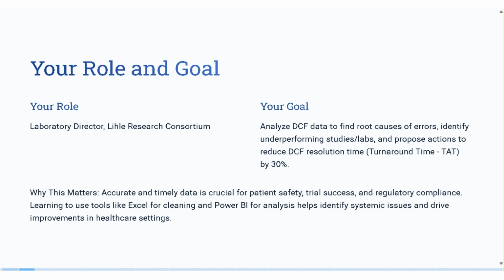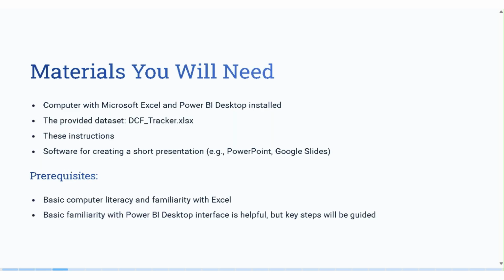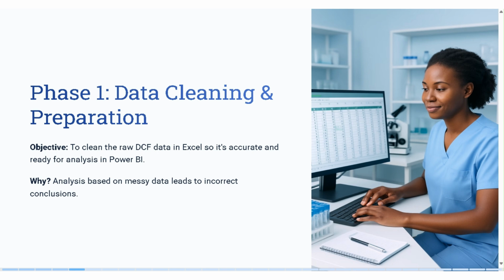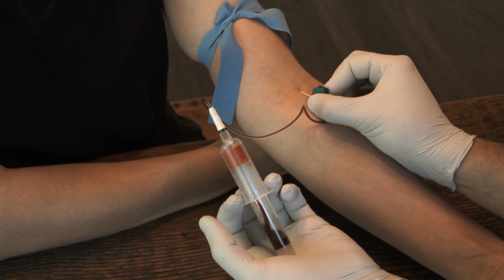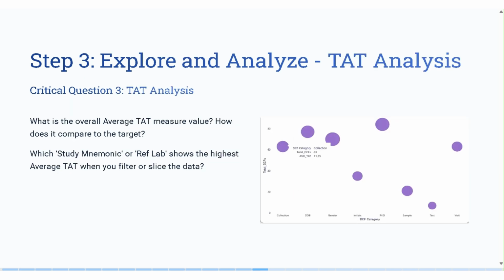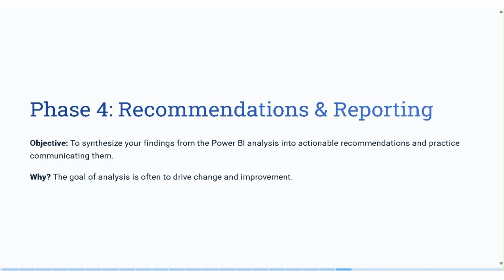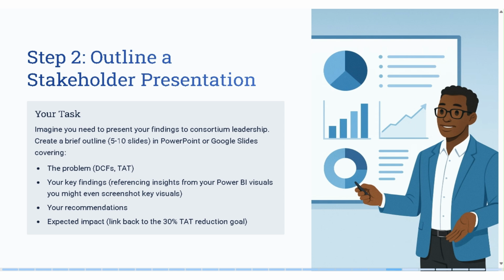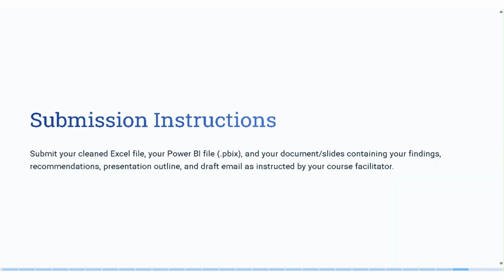Data Analysis for Health Professionals Lab Ops DCF Project: Intro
Are you a health worker in a clinical reserach or laboratory setting struggling with Data Clarification Forms(DCFs) and slow Turnaround Times (TAT) ?
Then join us in analysis health data from a DCFs tracker.
This is the Intro for the Lab Ops DCF project series and will guide you through the essential first steps of analyzing DCF Data using Excel & PowerBI.

Join us as we step into the shoes of a Laboratory Director tasked with identifying root causes and improving performance. No advanced stats degree needed - just basic skills.